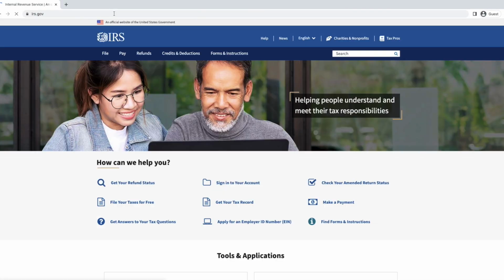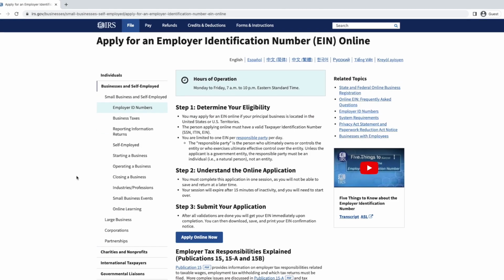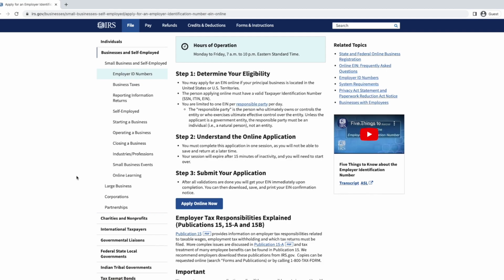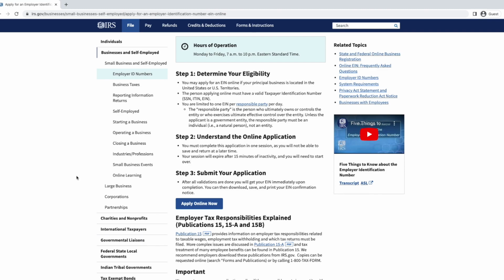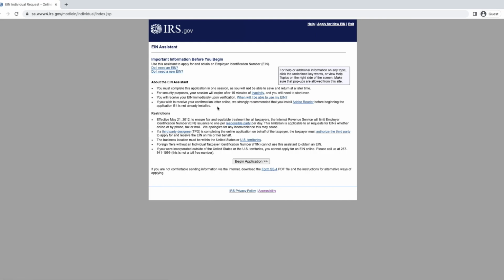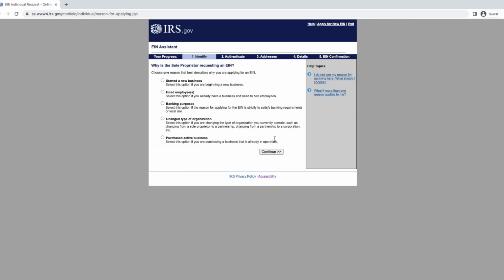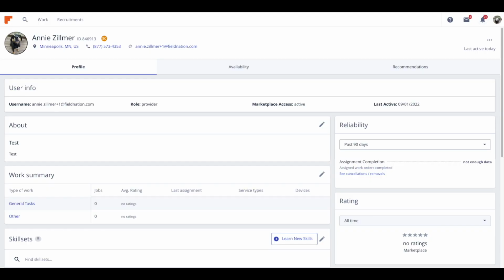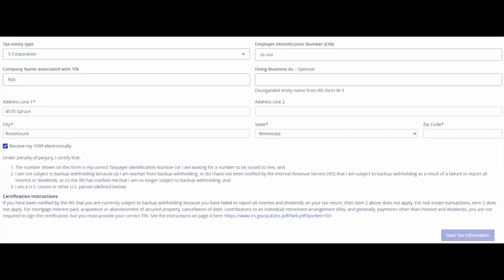Guide to applying for an Employer Identification Number (EIN)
Fore more information about why Field Nation providers should consider an EIN, please check out our industry insights blog post